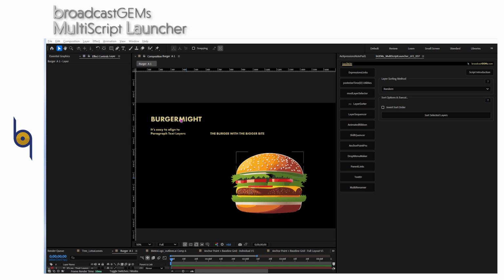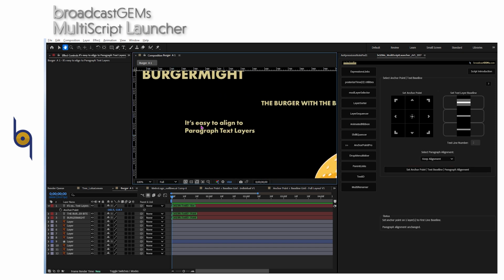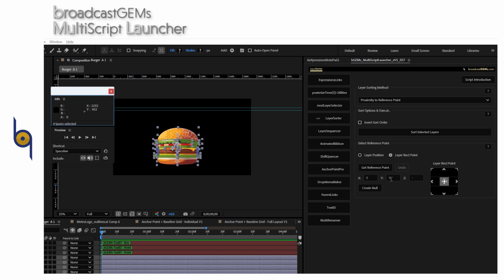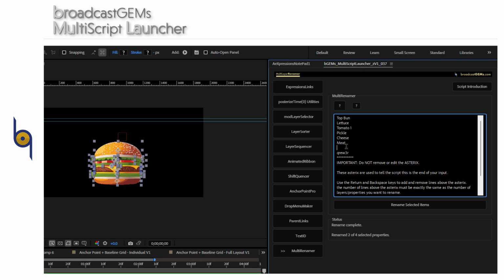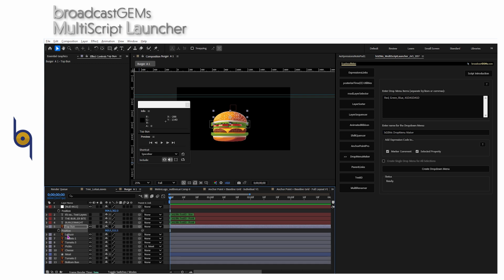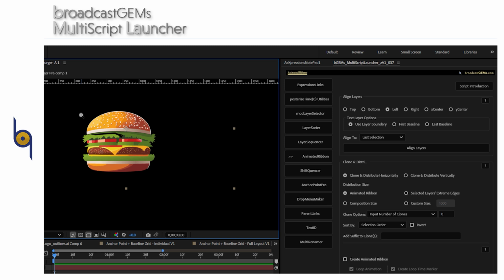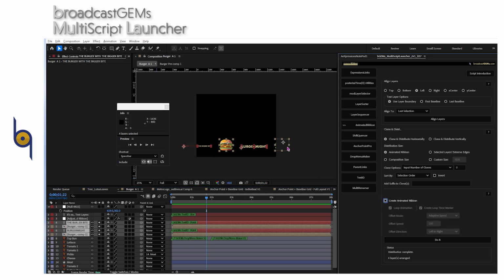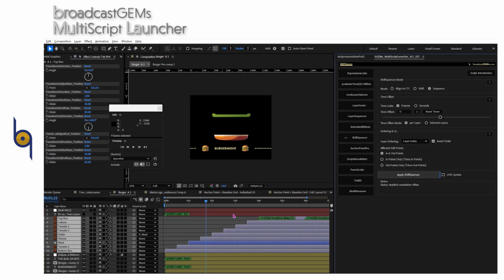New After Effects MultiScript Script - Lots of Innovative Features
There are a few Multi Script products in the market but this one has lots of innovative features to speed up your workflows.

Create Animated Ribbons in seconds. Change Frame Sizes and update with fewer than 5 simple clicks. Auto Loop with a checkbox. Change Directions via a Drop Menu.

Text-centric Scripts to help you align perfectly.

Sort Layers Magically

Sequence Layers with LIVE Updates. 1-Click Close Gaps

Use Anchor Point Pro to set Anchor Points & Text Baselines - add Expressions to Lock Expressions and add a Drop Menu so you can make changes dynamically.

Create Drop Menu quickly and it writes your Drop Menu Items into a ready-to-use Expression Array and even writes the expression to link to the Drop Menu.

Rename Multiple Layers at once.

Use modLayerSelector, probably the most advanced Layer Selector out there. Use Regex to select based on patterns.

Use TextID to ID all your Text Layers as Paragraph or Point Text.

Create Expression Links Automatically to Multiple Layers so you can control everything you want to, from a single layer.

So much stuff and these are FREE, for now. It comes free with the AeXpressions NotePad, an Expressions Management and Deployment tool that ships with close to 100 highly advanced Expressions.

This is probably the best After Effects add-on you can buy. It's going to help you work smarter and faster.